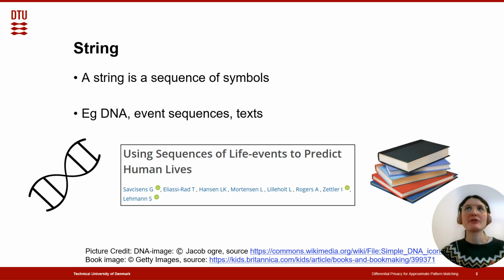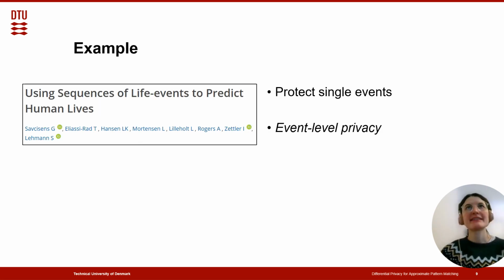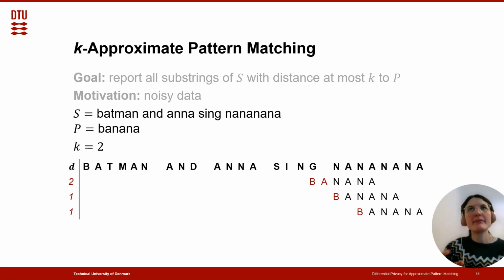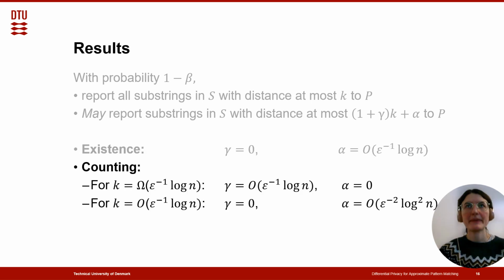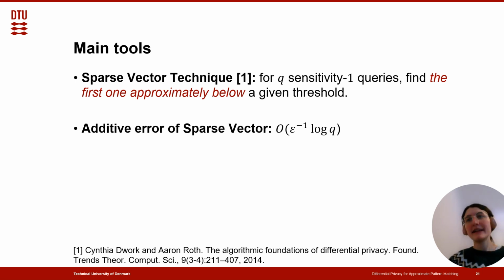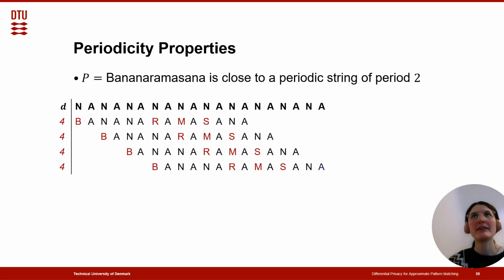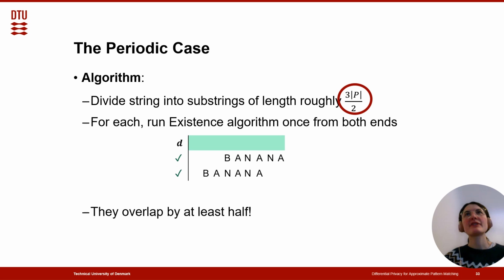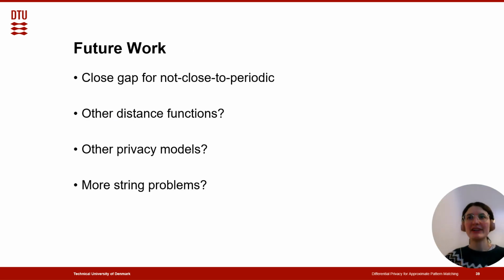Differentially Private Approximate Pattern Matching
15th Innovations in Theoretical Computer Science Conference (ITCS 2024)

Teresa Anna Steiner (Technical University of Denmark)